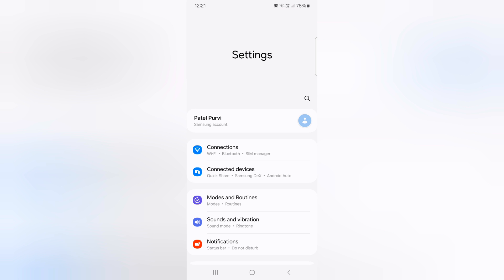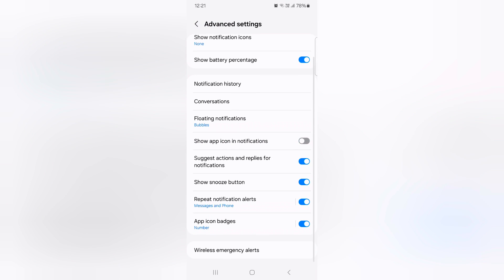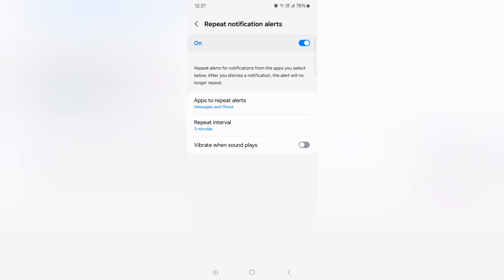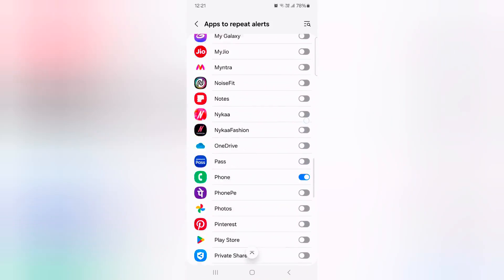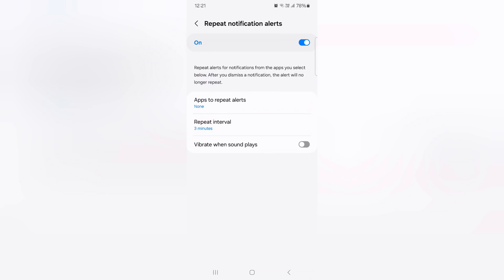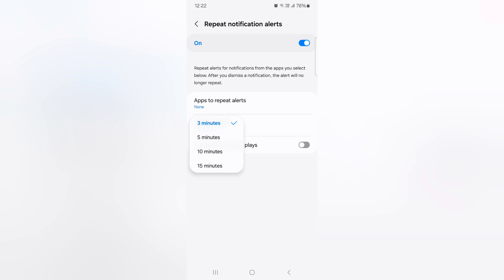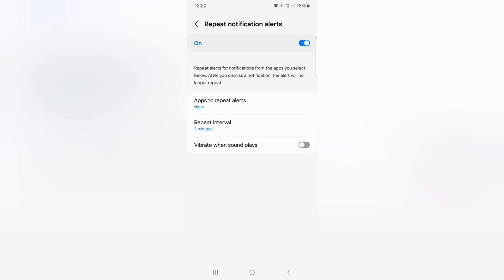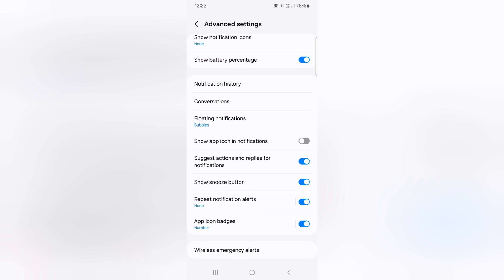How to Turn Off Repeat Notification Alert in Samsung Galaxy S24 and S24 Plus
How to Turn Off Repeat Notification Alert in Samsung Galaxy S24 and S24 Plus. You can enable or disable apps to repeat alerts for notifications on your Samsung Galaxy S24 and S24 Plus devices. After dismiss a notification, the alert will no longer repeat on your Samsung Galaxy S24 Plus and S24 devices.

More Queries:
How to Turn Off Repeat Notification Alert in Samsung Galaxy S24 Plus
How to enable or disable repeat notification alert in Samsung Galaxy S24
Samsung repeat message alert
How do i turn off the repeat text message alert Samsung
How to remove alerting notifications Samsung
How do I turn off repeat message alert on Samsung?
samsung notifications settings
Samsung notification sound keeps repeating
Android Notification keeps repeating
Samsung notification reminder sound
repeat notifications Android 13
Android 14 repeat notifications
turn off repeat message alert Android
samsung notifications stay on screen
turn off notification reminders
repeat notifications Android 12
repeat notifications Android 11
how to turn off repeat notifications on samsung
How do I make my Samsung notification sound repeat?
How do I turn on the repeat text message alert?
How do I turn off Samsung alert notifications?
How do I turn off repetitive notifications?
How do I stop Messages from notifying me twice?
How do I send a repetitive text message?
Where is text message settings on Samsung?
How do I manage notifications on my Samsung?
Turn repeat notification alert On/Off on the Samsung Galaxy
How To Stop Repeat Notifications On Android 14 Samsung One UI 6.0
Samsung notification app
Samsung notifications on lock screen
How to turn on notifications on Samsung
No Repeating Notifications on Imessage
Repeat text message alerts on Samsung Galaxy S24 Plus
Samsung notifications Settings
Why does my Samsung phone keep repeating text messages?
How do I stop my Android phone from repeating notification sounds?
How do I turn off double text alerts on Android?
Why is my phone repeatedly sending the same message?
How do I stop messages appearing on my Samsung screen?
How do I fix my messages on my Samsung?